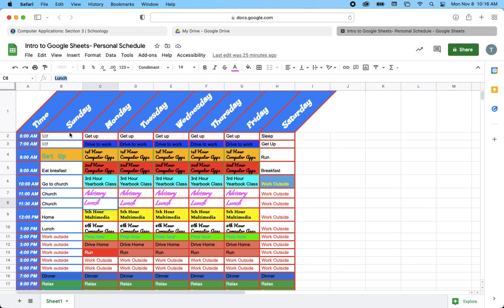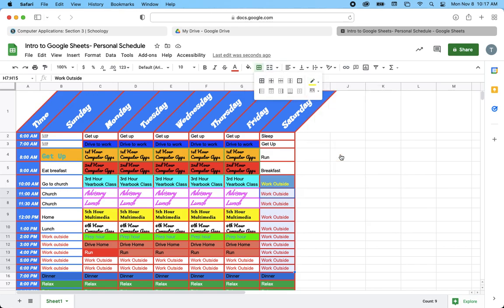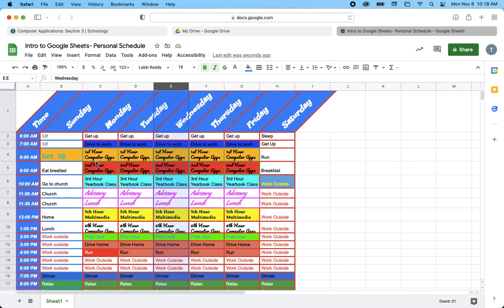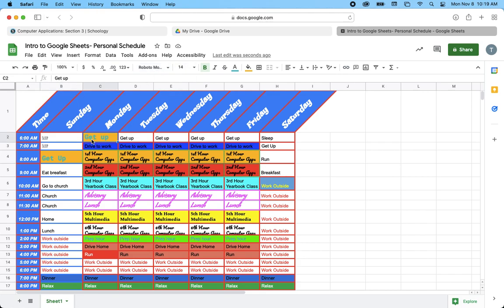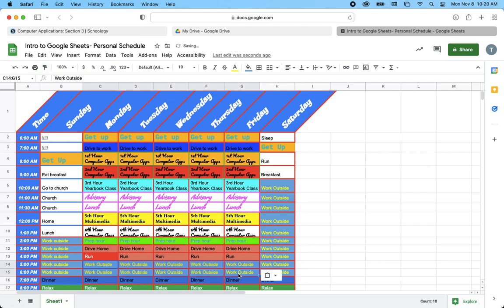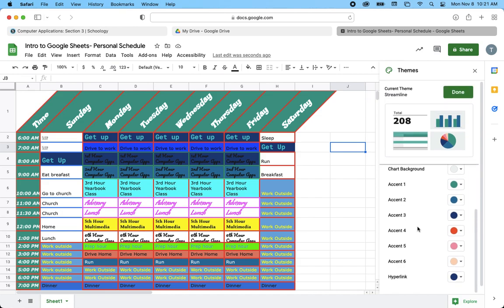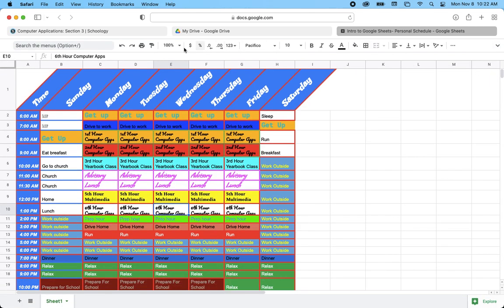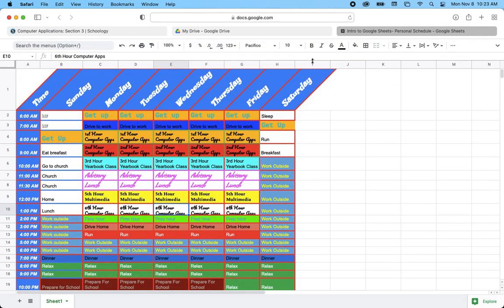Intro to Google Meet - Schedule Part 3